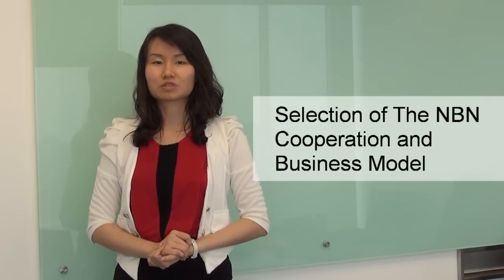Jolene - National Broadband Network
This is a 3-part series of exploring NBN, explaining on the NBN lifecycle, emphasizing on the different stages of NBN planning & deployment, with some key success factors sharing based on Huawei’s NBN deployments worldwide.